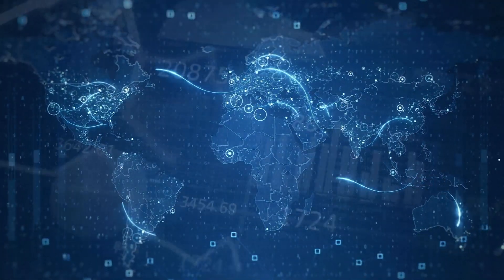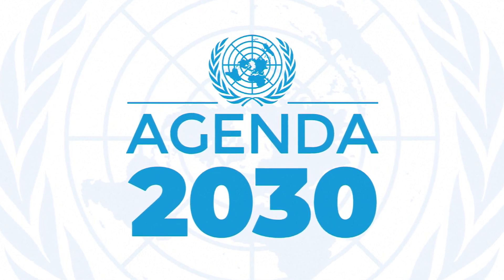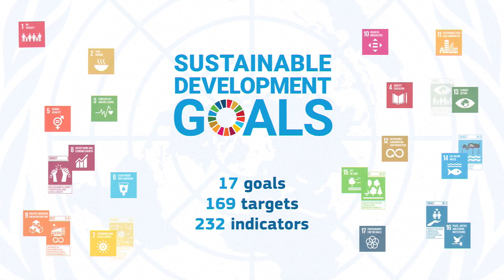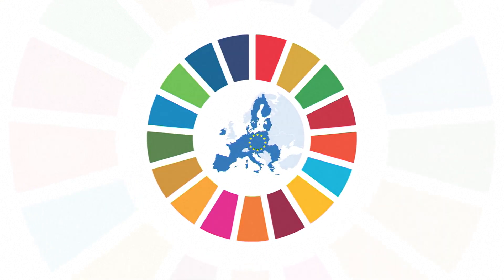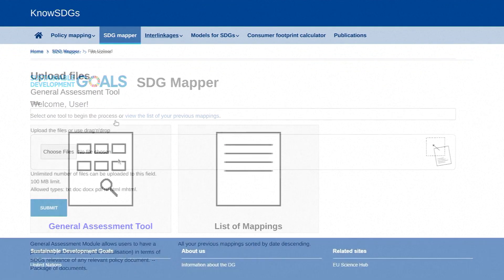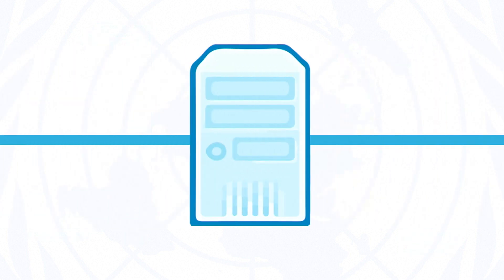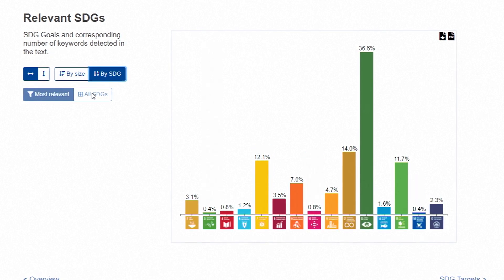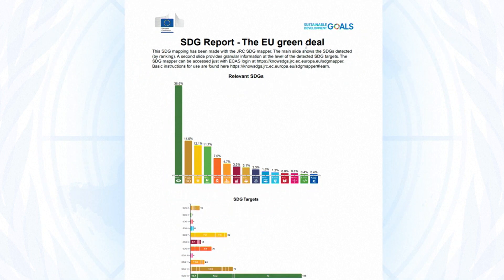How can you use the Sustainable Development Goals Mapper tool to make your research more impactful?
Map any document with the SDGs and explore detected goals and targets in real-time.

The SDG Mapper is an easy-to-use tool that provides researchers with a comprehensive overview of the SDGs and their indicators. It allows researchers to map their research outputs to specific SDGs, track their progress, and share their findings with the wider community.

Benefits of Using the SDG Mapper:

- Enhanced Relevance: Demonstrate the relevance of your research to global challenges and priorities, increasing its impact and visibility.
- Strategic Collaboration: Identify potential partners and collaborators working on related SDG issues, facilitating interdisciplinary research.
- Knowledge Dissemination: Share your research findings and perspectives with a wider audience, contributing to a more informed and sustainable world.